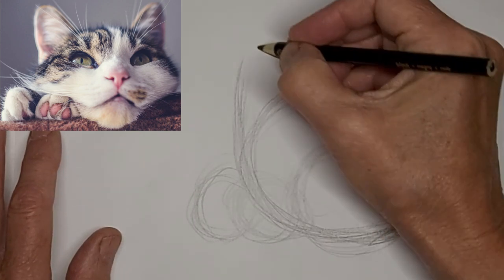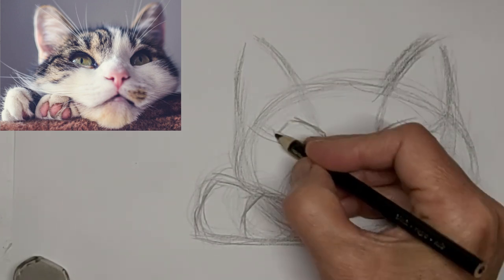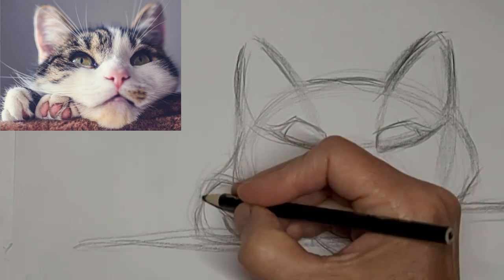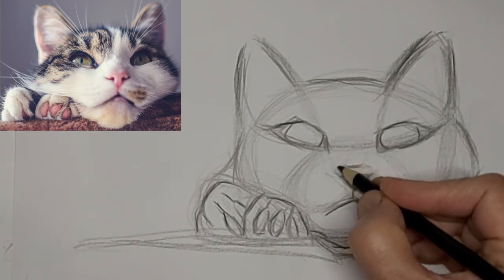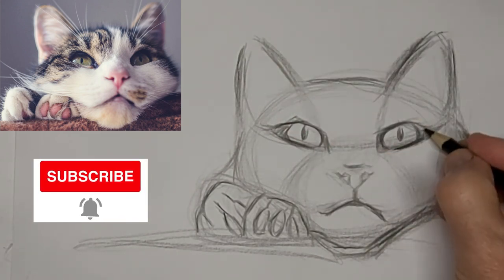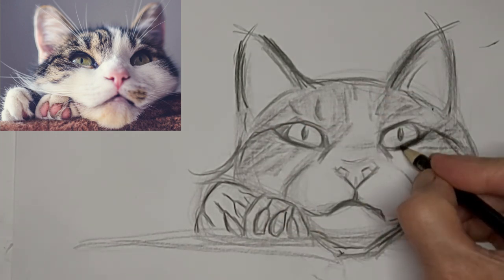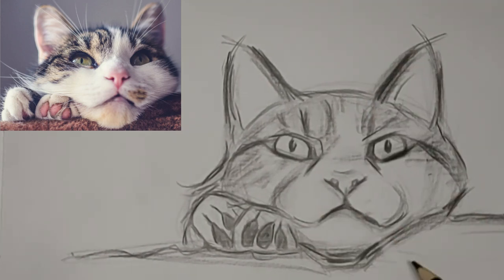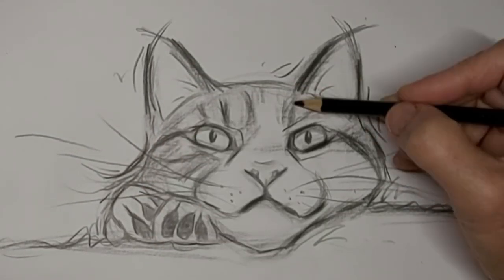How to Draw Cat Face Resting Chin on Paws & Toe Beans, front view head, domestic shorthair eyes open